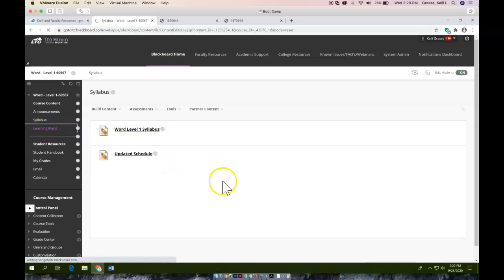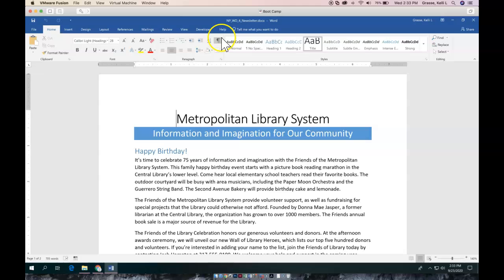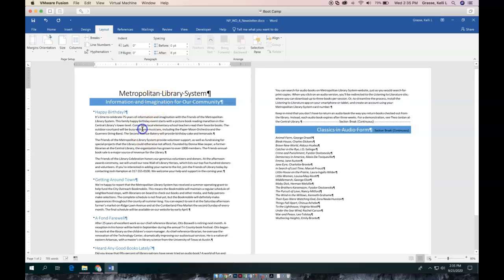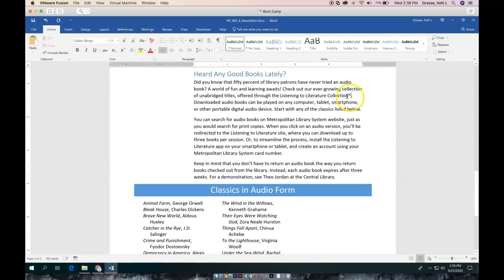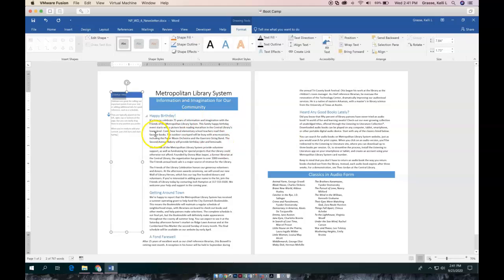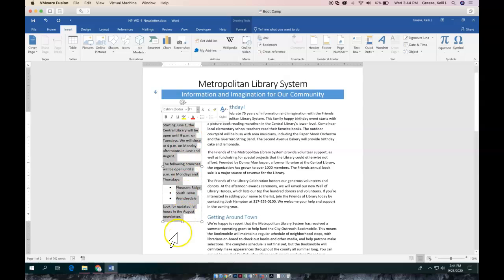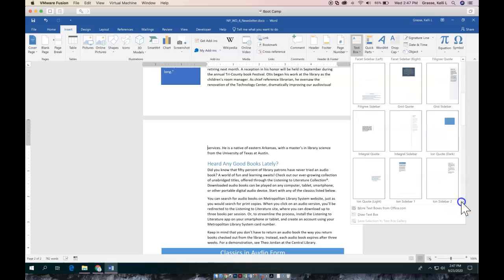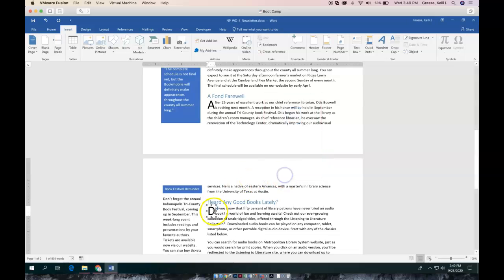Module 4 - Session 4.2